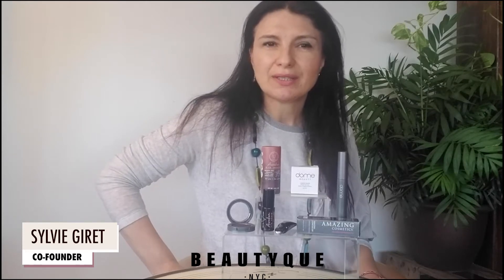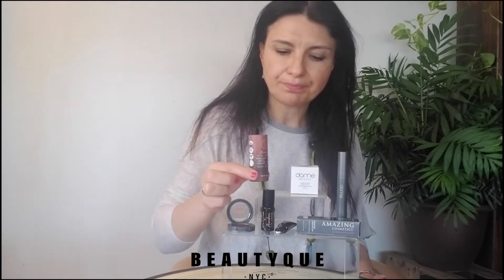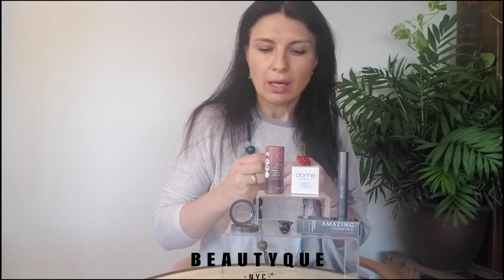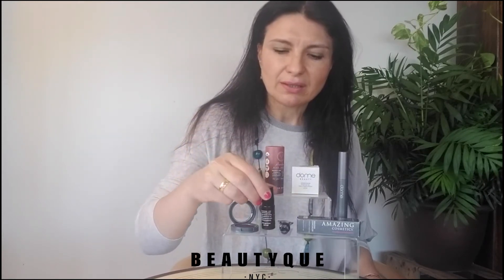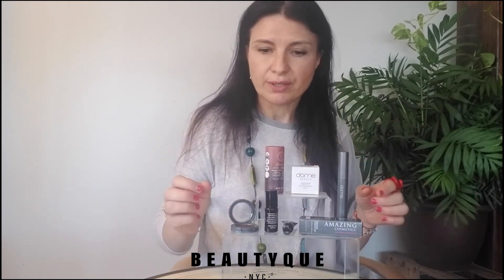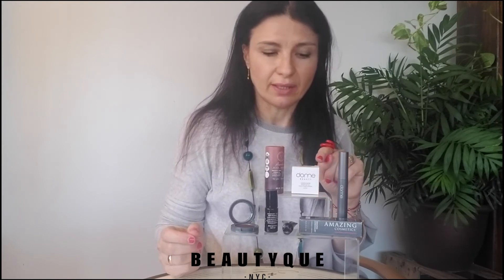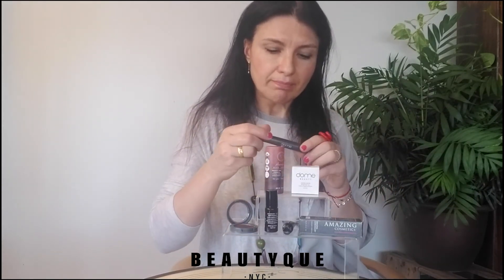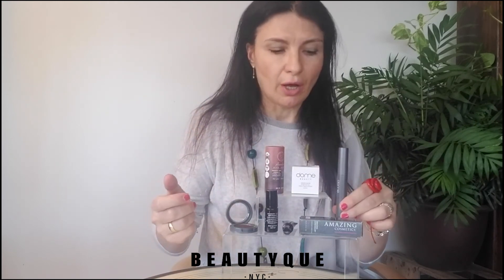Managing the face mask part 2: let your eyes do the talking!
Let your eyes do the talking with 4 easy-to-use, safe and affordable eye products

The only thing the face mask is not going to hide or smear is the eyes, so you want this part of your face to pop, while choosing between a natural or more sophisticated look.

Depuffing, brigthening and nourishing the under-eye is the condition #1, before you finish it all up with some highly pigmented eye shadow - that you can use either as a shadow or a liner - and lash lengthening mascara. The one we show here has won multiple awards.